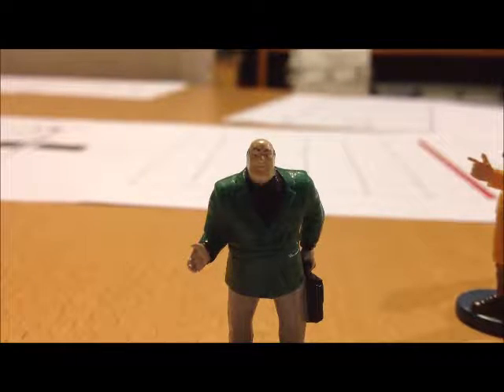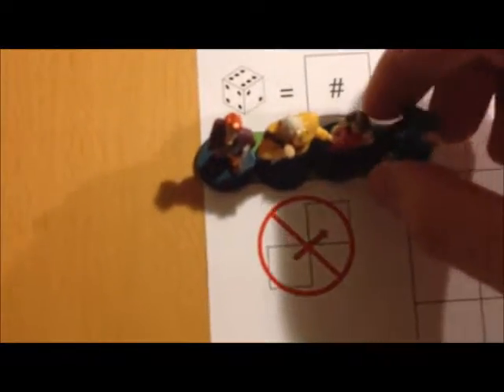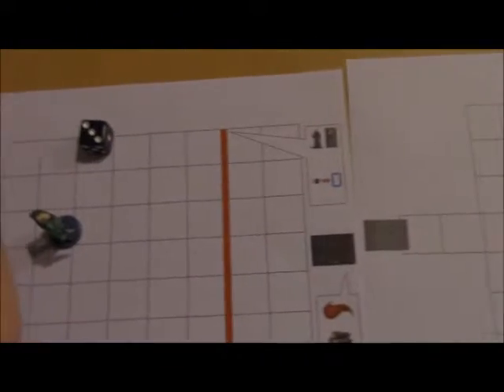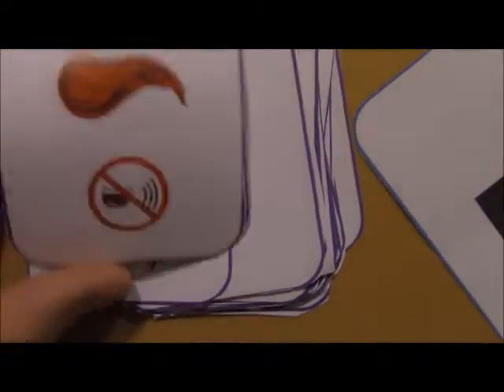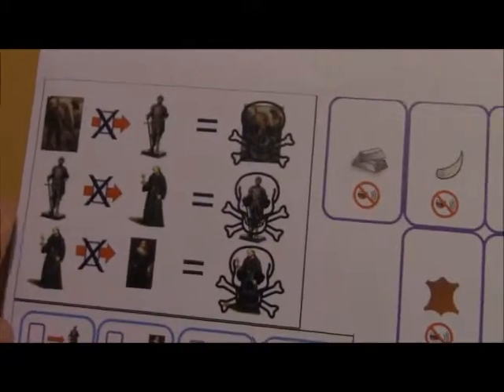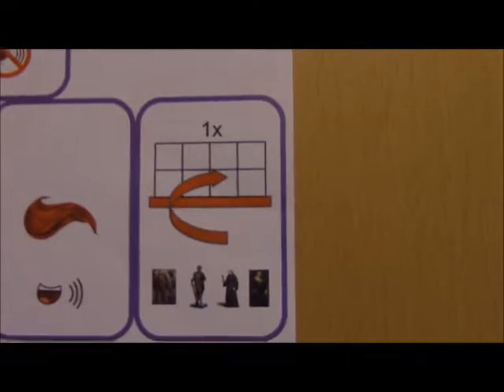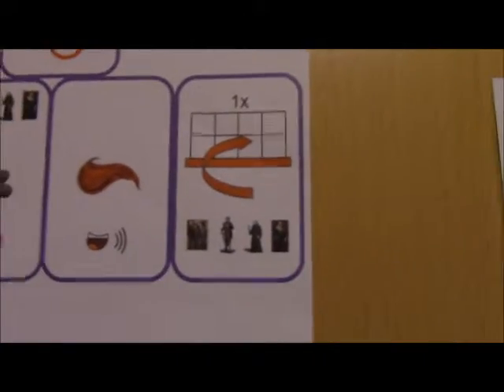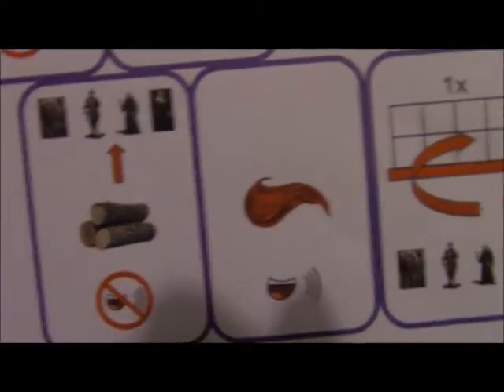Ian Favreau's Nobility Collaborative Puzzle Game For It's Obvious Assignment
This is a video demonstration on the casual game genre for the UAT Course Game Design Workshop. I hope you enjoyed the video! I also hope that the guerrilla film-making wasn't too much to handle.